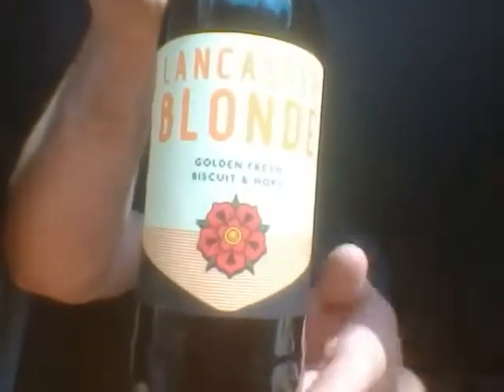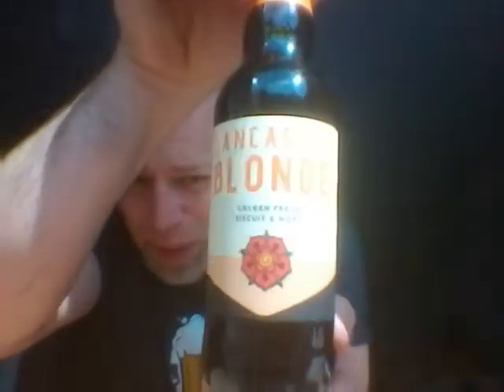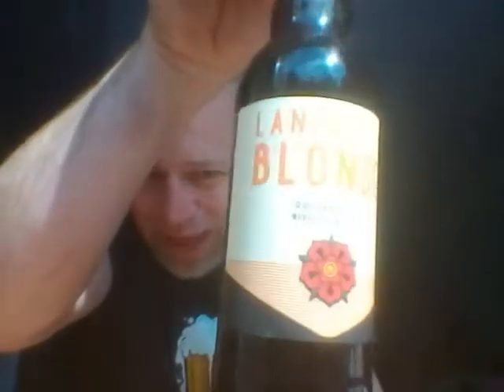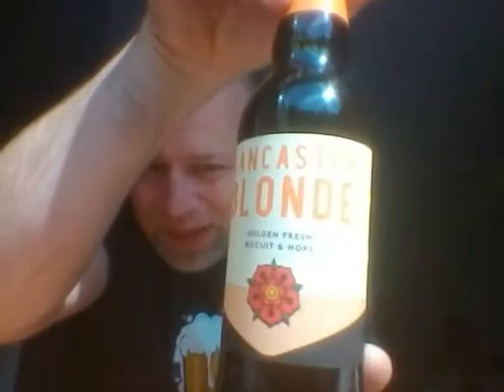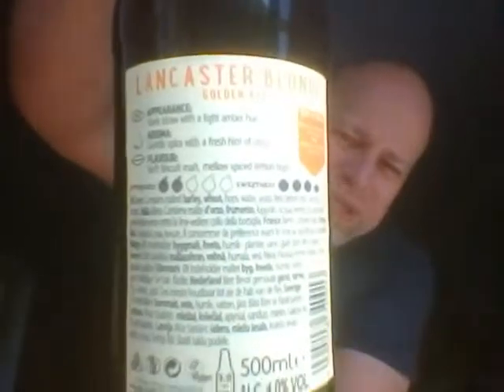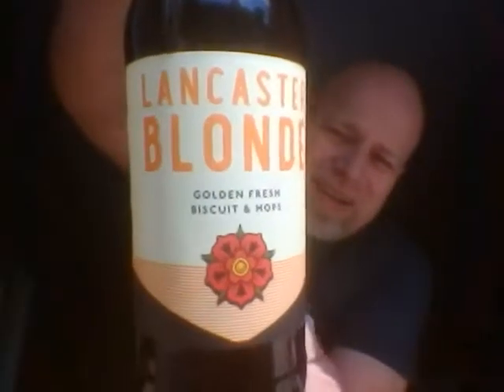Lancaster Brewery Lancaster Blonde 4%